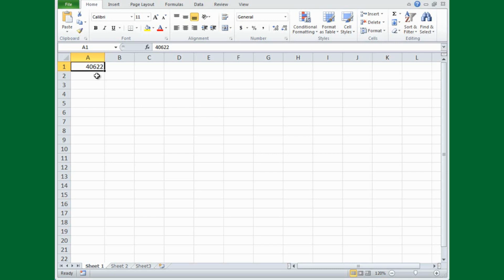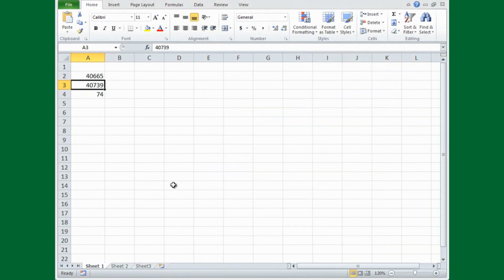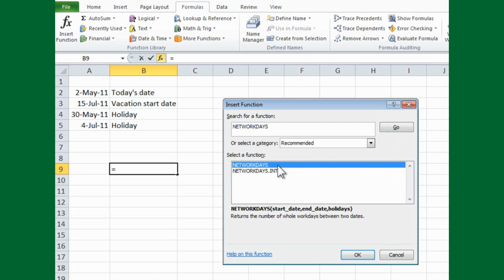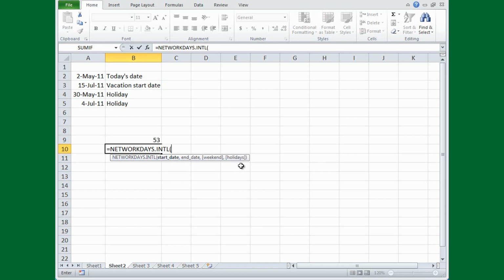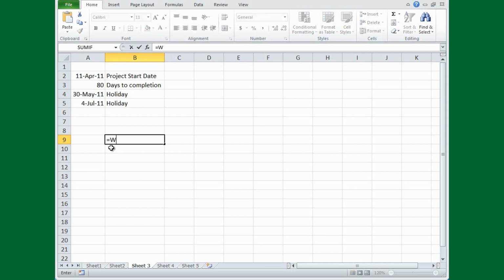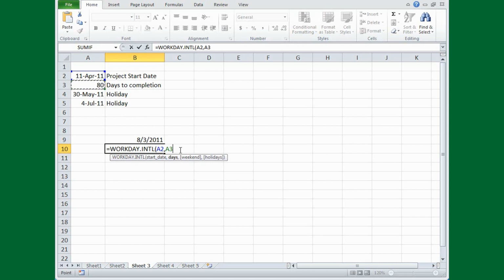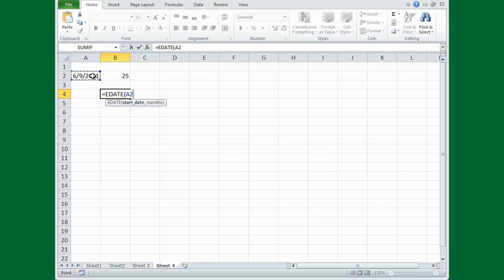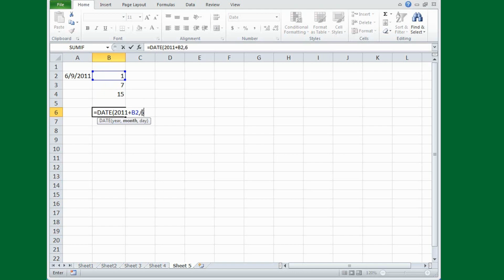Excel Tutorial #17: Dates by using formulas